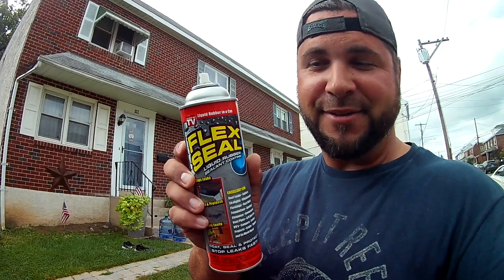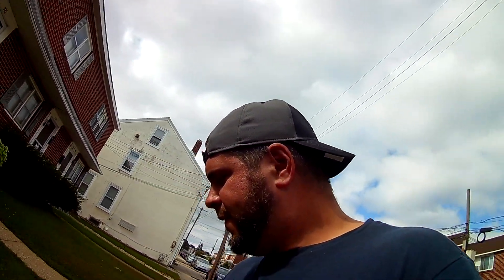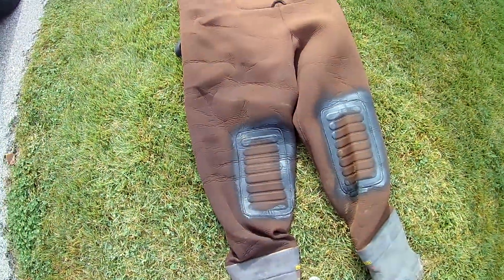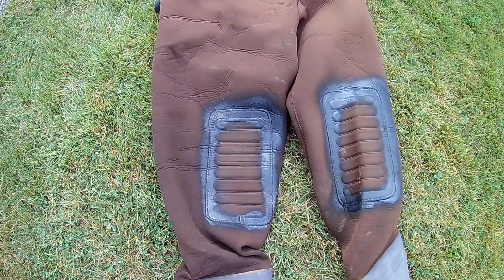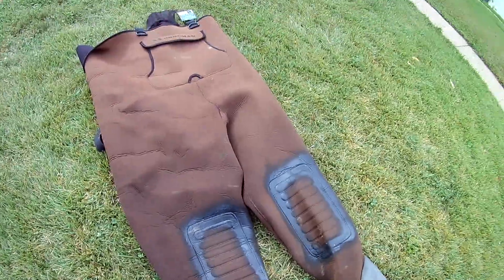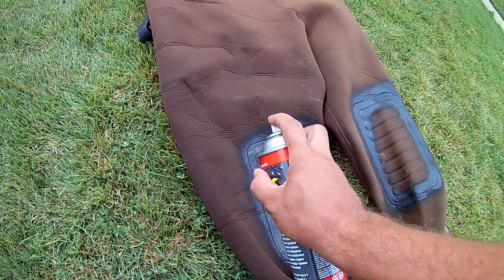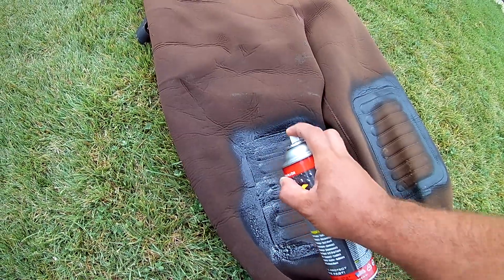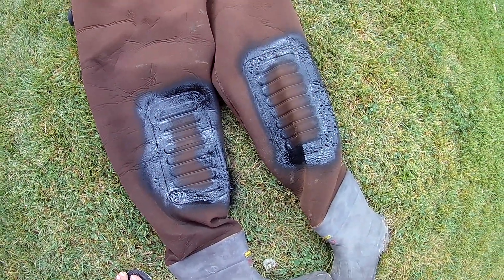fix your waders with FLEX SEAL!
Small leak no problem!